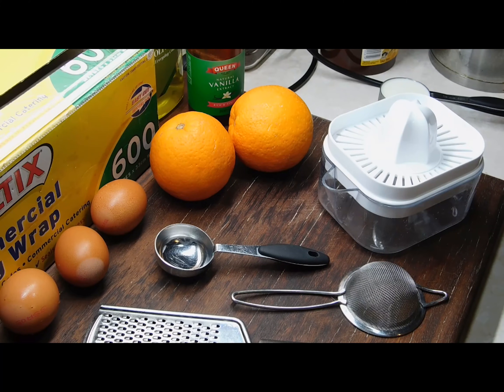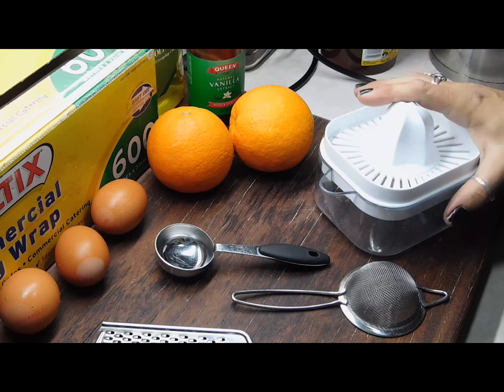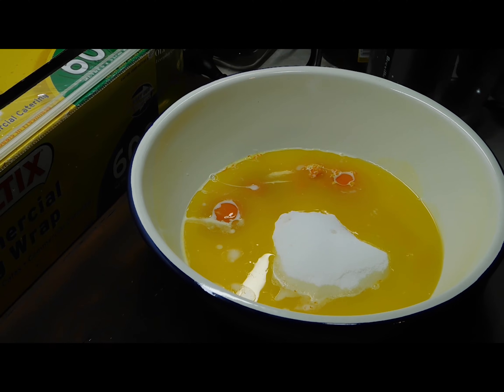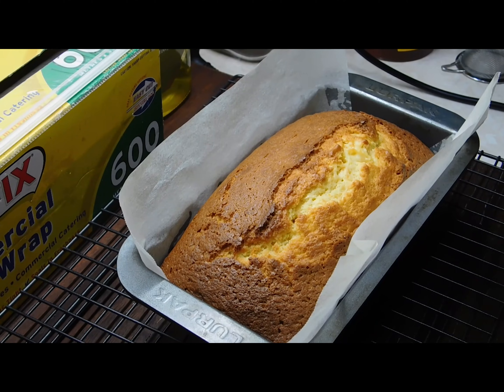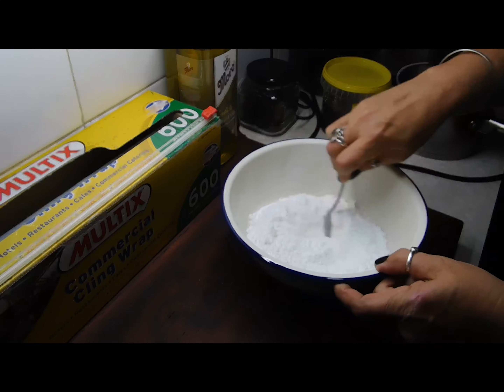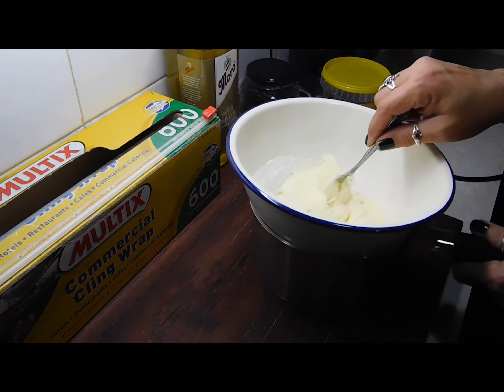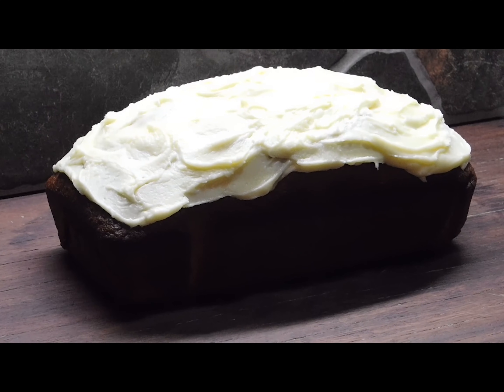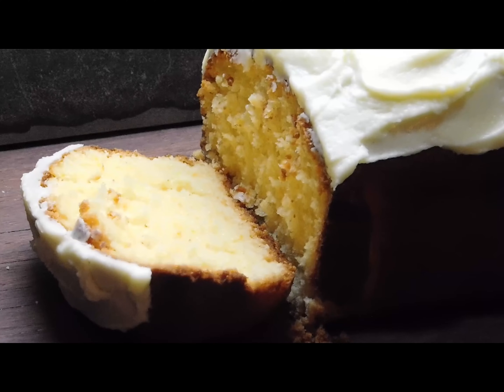orange cake | cake recipe | Aussie girl can cook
this is a moist orange cake with a stunning orange icing. the recipe is as old as i am. it will take you straight back to nanas kitchen. recipe below

log tin greased on the ends and lined with baking paper

1 and 1/2 cups self raising or rising flour
2/3 cup caster sugar
3 eggs
1 tea sp vanilla extract or essence
1 table sp grated orange rind
1/4 cup milk
150g butter melted
bake approx 40 to 45 mins

1 and 1/2 cups icing sugar
1 table sp orange juice
1 tea sp margarine